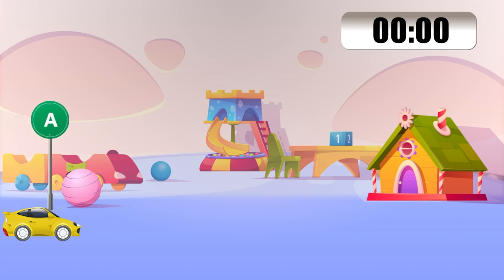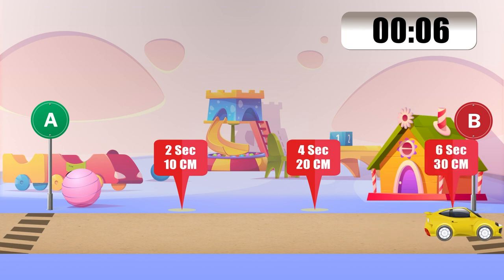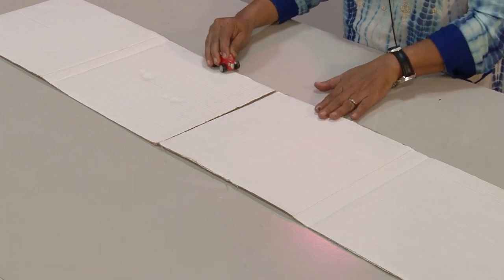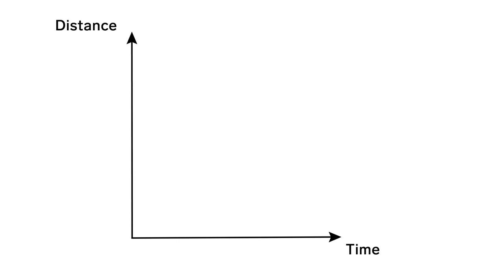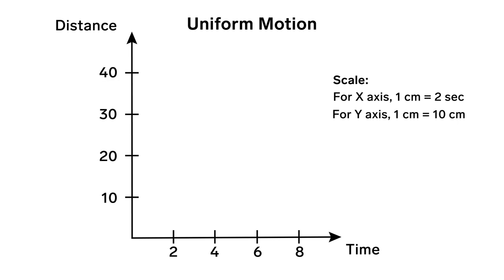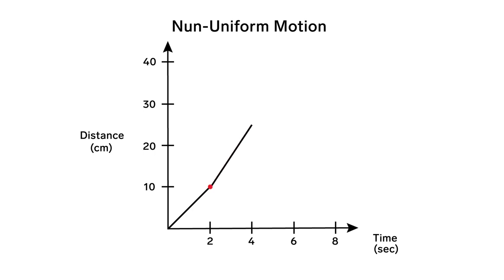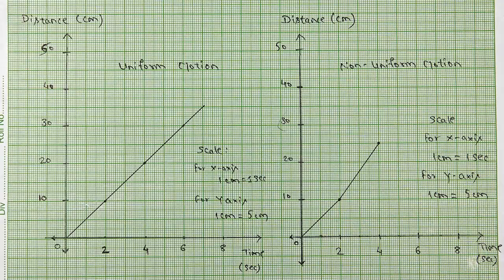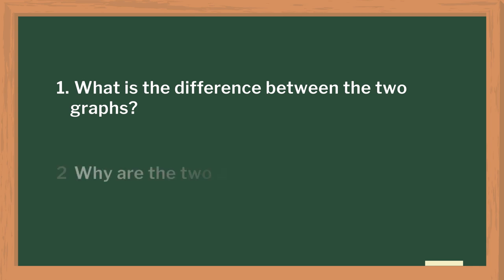Uniform and Non-Uniform Motion | English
Using very simple and readily available materials, you can learn about the uniform and non-uniform motion of objects. These activities would be immensely beneficial to teachers when teaching the topics mentioned above in the classroom.

This video was produced under the IISER Pune-Tata Technologies "STEP for STEM" Project.